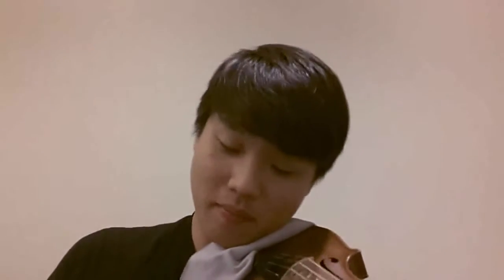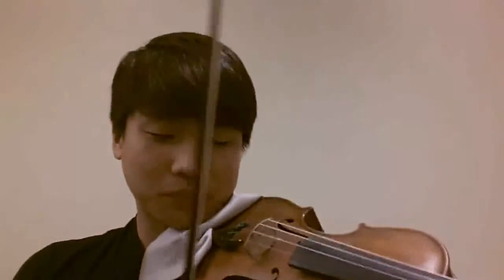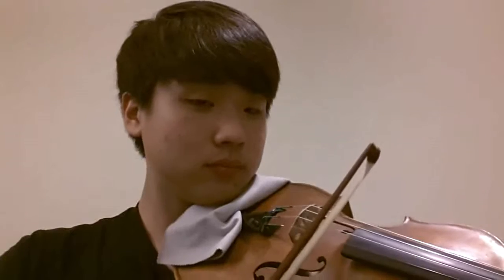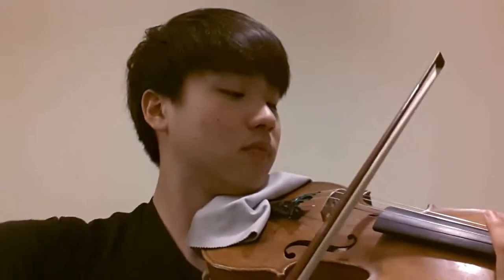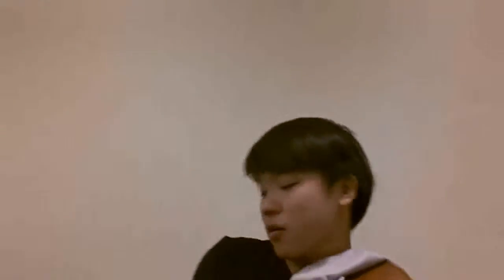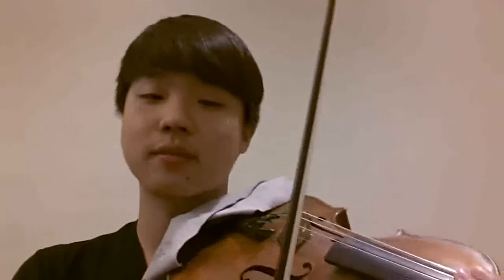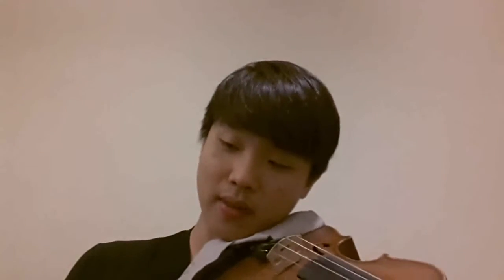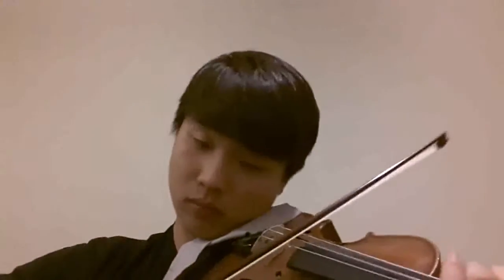Violin Basics: Bowing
Bowing, perhaps one of the most important aspects of violin playing, will be explained in this video. I will be going over what goes on during the initial contact of the bow hair on the string to the action of moving the bow. Through various facts about the bow hair and explanations of bowing technique, I will guide you on how to bow properly!